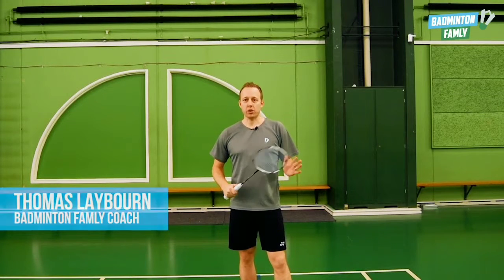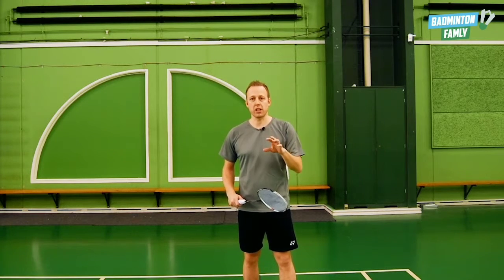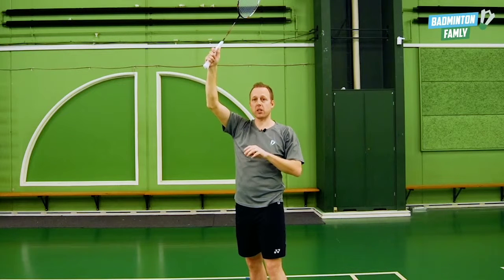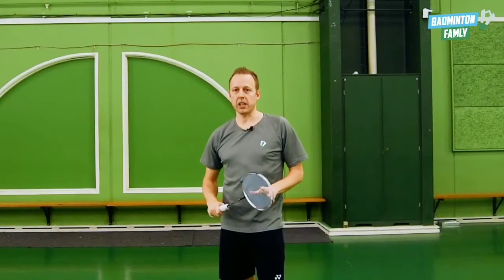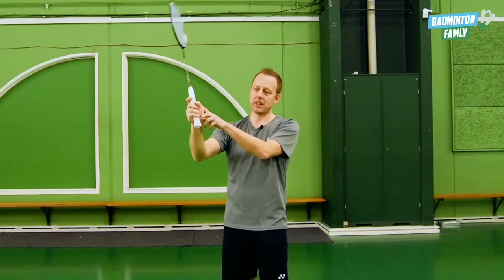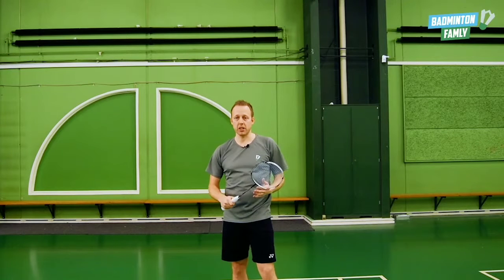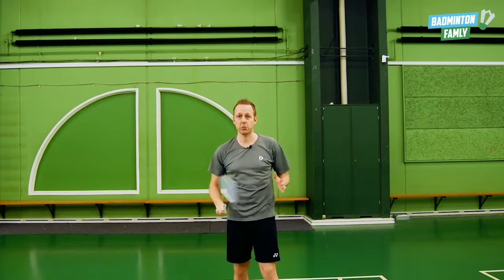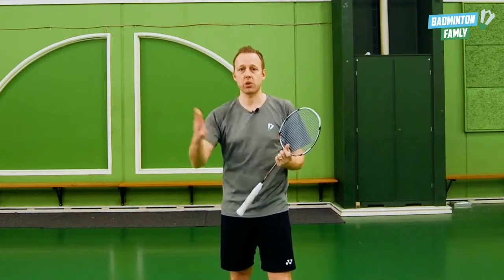d. (19•24) Cross Court Slice